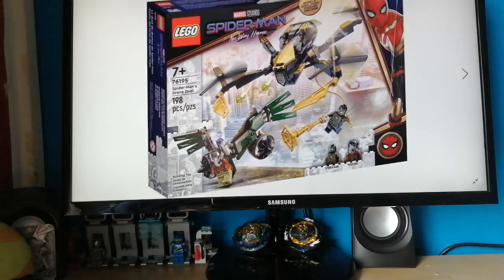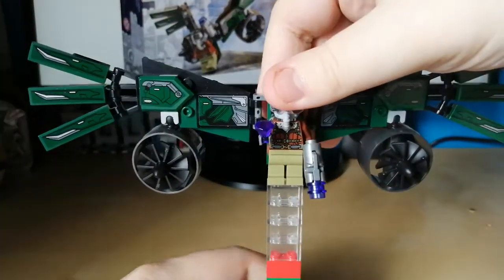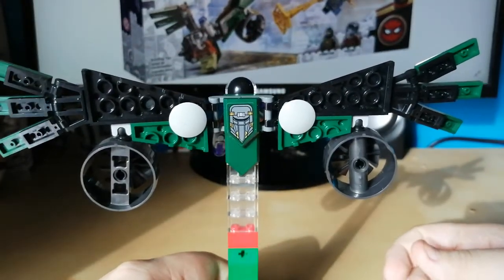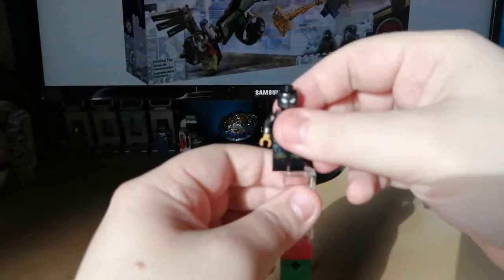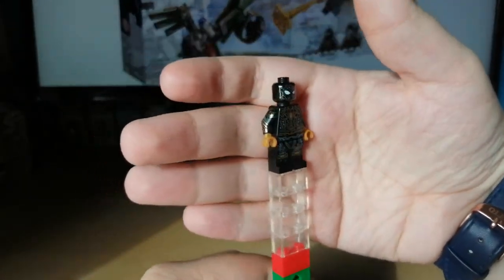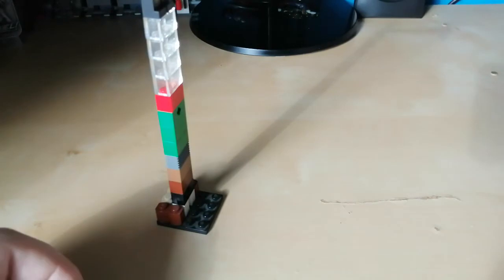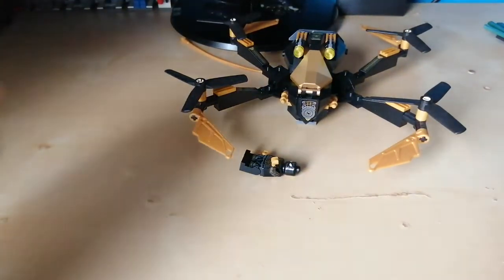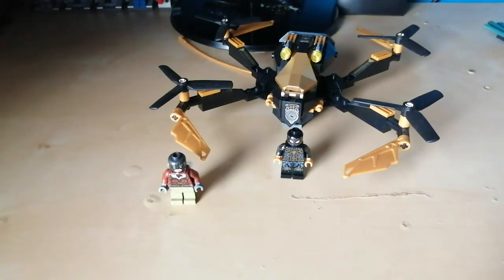Lego Spider-Man Drone Duel 76195 Review